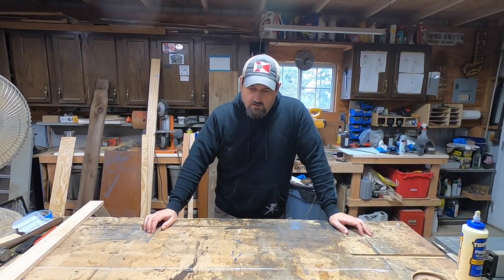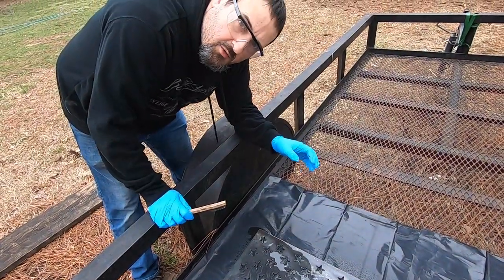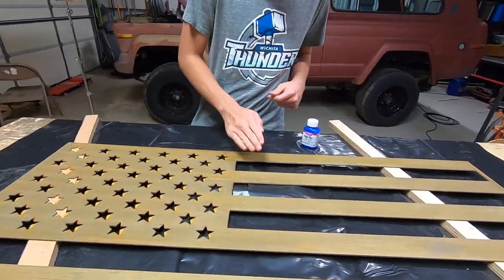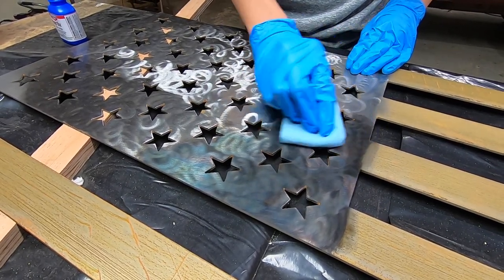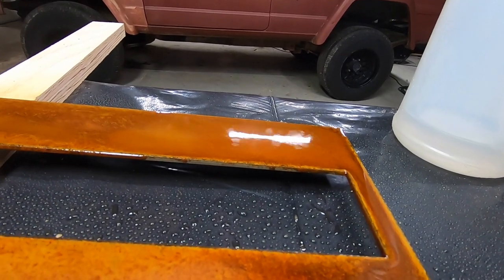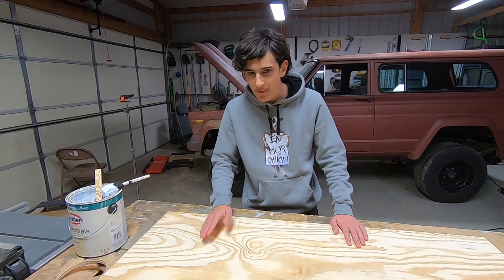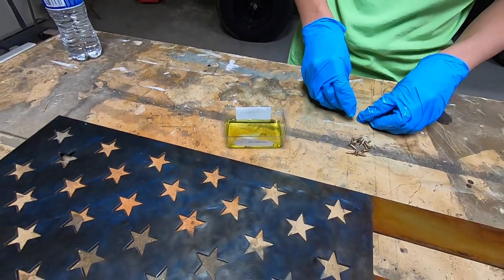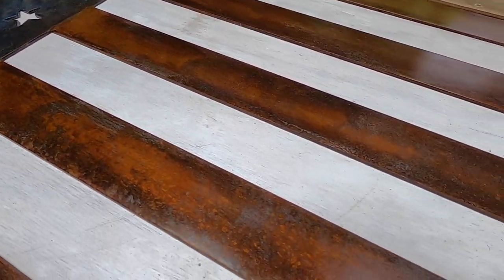Making a Steel and Wood American Flag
First off, while working on this project, our country (along with the rest of the planet) has plunged into a state of total hysteria in the midst of the coronavirus pandemic. It's pretty weird and scary out there as I'm typing this, and youtube videos about artwork are probably the last thing on most people's minds. However, our United States Flag has always represented solidarity, strength, and unity in the face of opposition- so why not now, even when that opposition is a tiny, nasty little virus.  So, maybe this video is actually coming out at the perfect time.  Anyways...

Join us as we create a commissioned piece of American flag artwork.  The plasma cut steel graphics were chemically treated with muriatic acid, a liquid gun blue solution, and hydrogen peroxide to achieve the blue and red colors, then the white stars and stripes show through to a distress painted plywood background. The entire thing is capped off by some aged cedar edge banding made from an old fence.

Beware, some of the chemicals used on this project were pretty nasty. So if you're going to try any of these processes, please take all necessary safety precautions and read all of the labels and safety warnings. Just be careful out there!